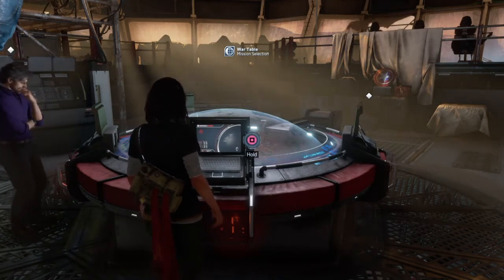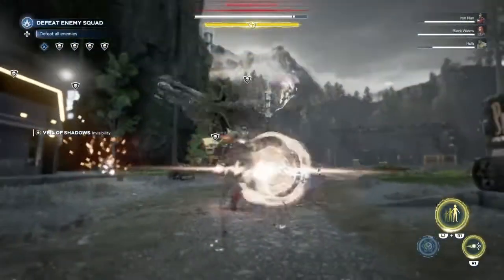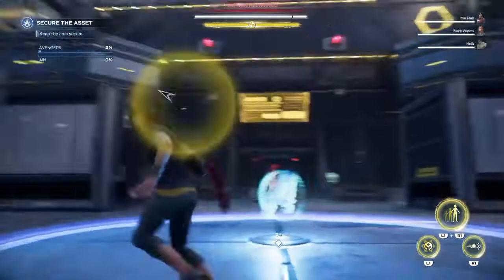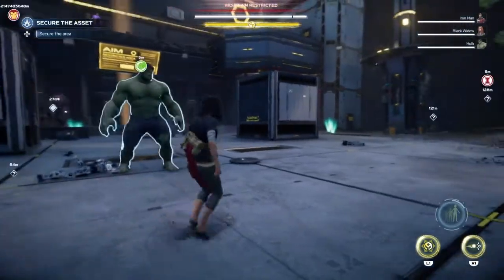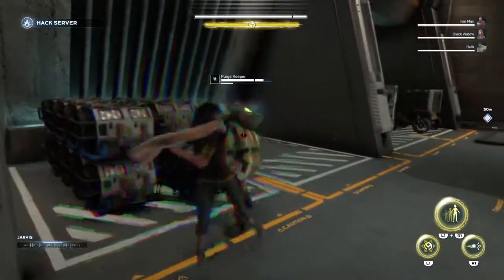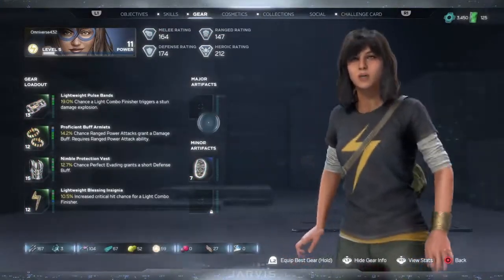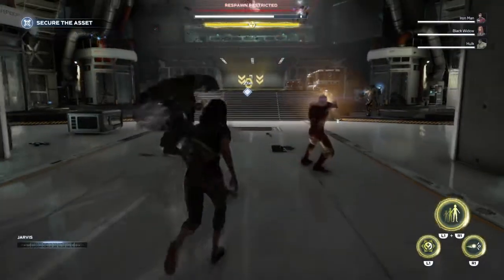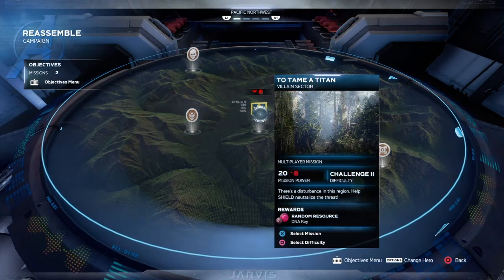Marvel's Avengers Beta Walkthrough Part 7 | War Table Missions 2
The story begins on A-Day, where five of the founding members of the Avengers — Captain America, Iron Man, Thor, Black Widow and Hulk are celebrating the unveiling of a second headquarters in San Francisco, including the reveal of their own Helicarrier, the Chimera, powered by a Terrigen Crystal. The ceremony soon goes awry when a terrorist attack led by Taskmaster results in the Golden Gate Bridge and most of the city being destroyed and Captain America's apparent death. In addition, the destruction of the Terrigen Crystal has caused the spread of Terrigen Mist, which turns countless regular people into superpowered beings known as Inhumans. Blamed for the tragedy, the Avengers disband.

Five years later, the rebuilt San Francisco is now under the control of a science-based organization called A.I.M. led by George Tarleton, and superheroes including those who were members of the Avengers are outlawed. With the world in peril once more, teenager and Inhuman Kamala Khan uncovers both her new superpowers and a shocking conspiracy regarding A.I.M. She embarks on a quest to reassemble Earth's Mightiest Heroes, and uncover the true culprit behind the A-Day incident.